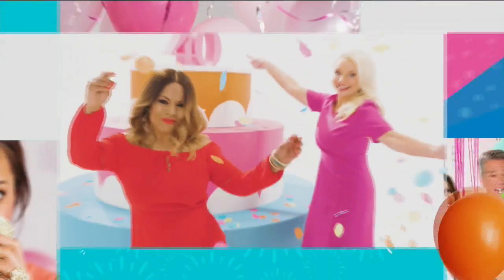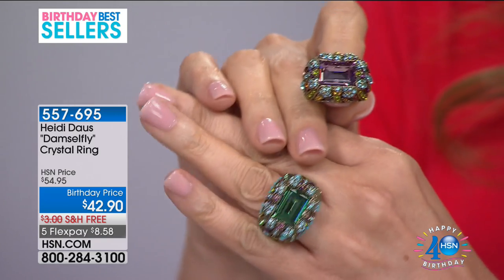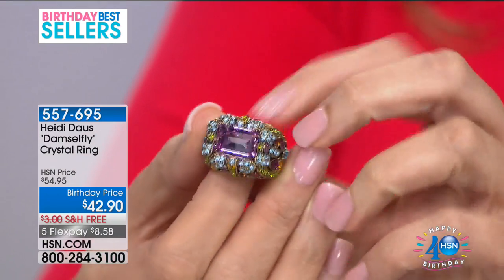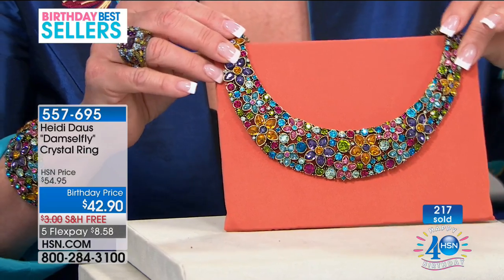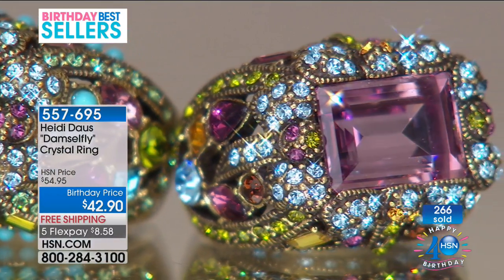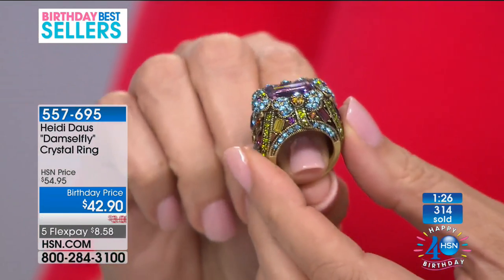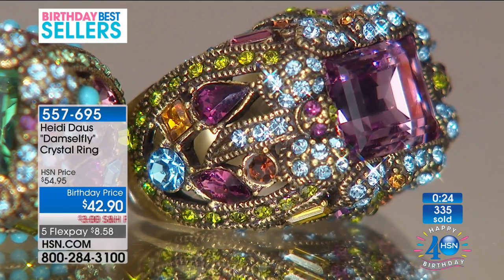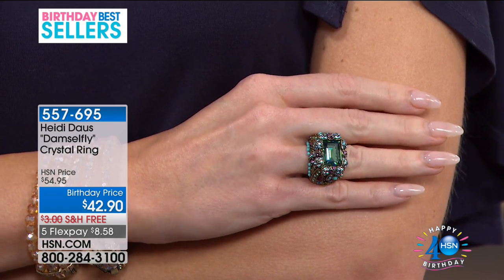Heidi Daus "Damselfly" Crystal Ring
Known to herald the arrival of summer, the effeminate damselfly design takes the wintertime blues out of your wardrobe with its sparkling crystals and bold...